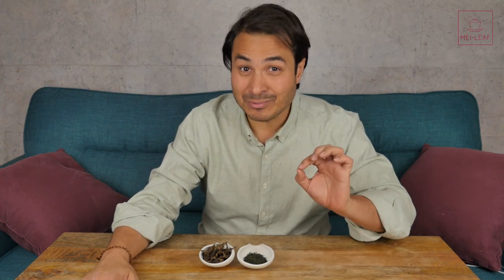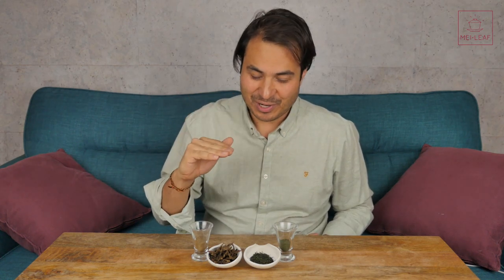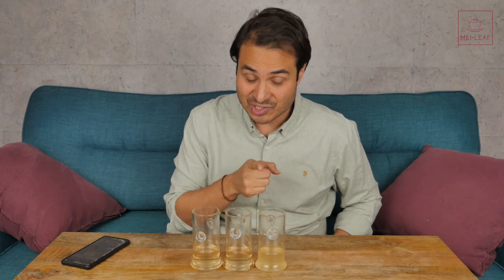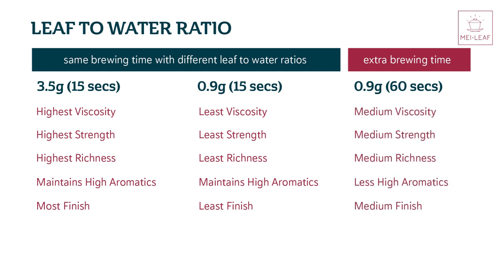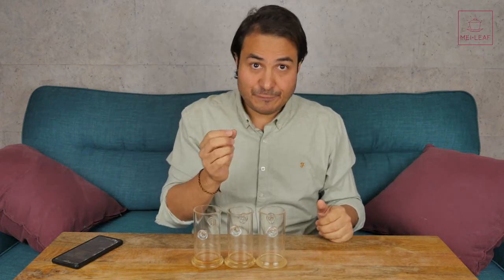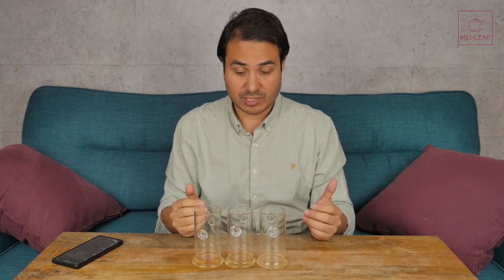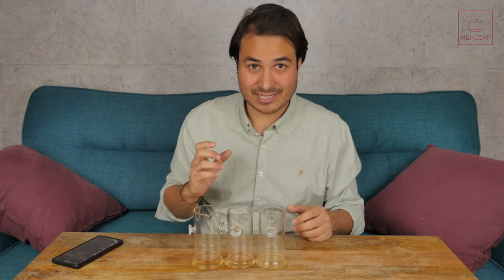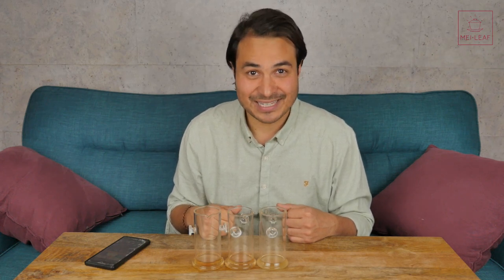Why Does MORE LEAF MAKE BETTER TEA - Brewing MASTERCLASS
Do you want to know how to brew loose leaf tea properly? One of the most important things that you can do is to brew Gong Fu Cha style by increasing the amount of tea leaves. A higher leaf to water ratio is used throughout China and it is the secret to making top tasting tea.

So how does the leaf to water ratio affect the quality of your tea? In this video, I go through some of my thoughts and apply my experience to an imaginary model of tea brewing to help you build a clearer picture of what is happening whenever you are brewing.

The key advantages of increasing leaf to water ratio are:
1. Increase richness, strength, viscosity and finish.
2. Reduce brewing times to give a clearer picture of the character of the tea and maintain high aromatics.
3. Increase the number of infusions that you can experience in a session

I would be happy to hear your experience with Arc Brewing – please try it out and fire over your thoughts on this experimental brewing style.